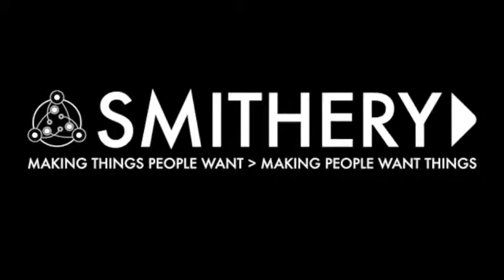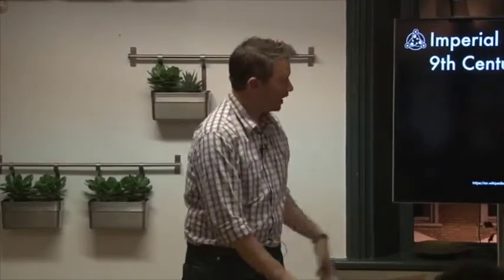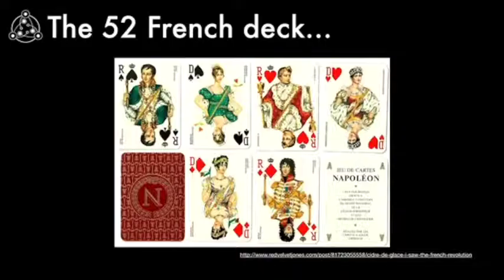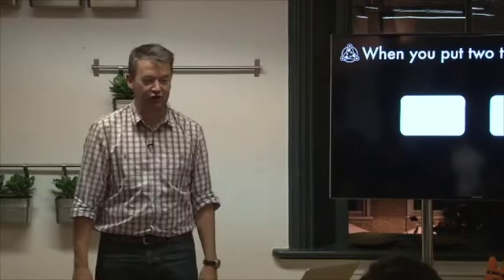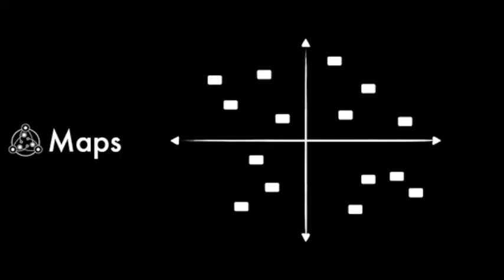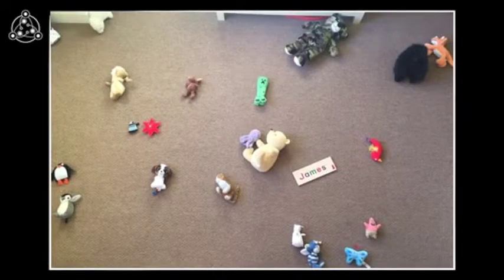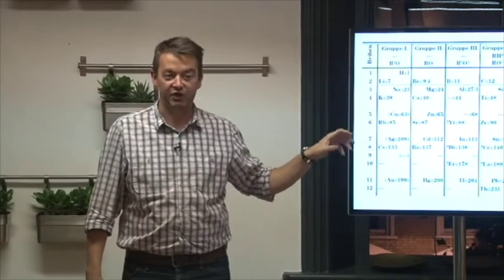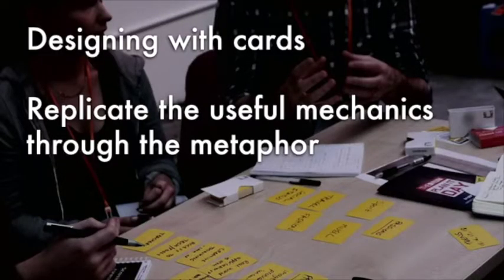Metaphorical Design Mechanics - Using Playing Cards To Build Ideas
This is a talk I gave at Adaptive Lab's first 'Pi People' event in October 2015, in London. It explores something I've been wondering about for a while (due to the success of the business that's spun out of a side project) - why is it, in the digitally powered 21st Century, that we're playing with and making more card based things than ever before?